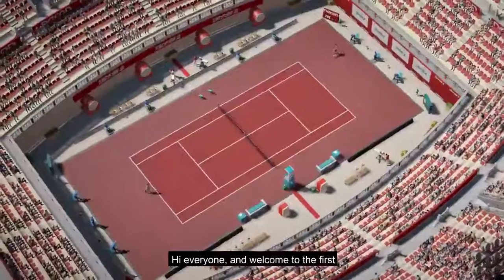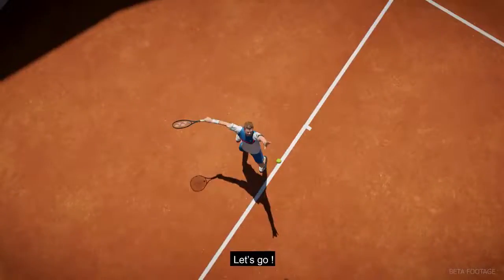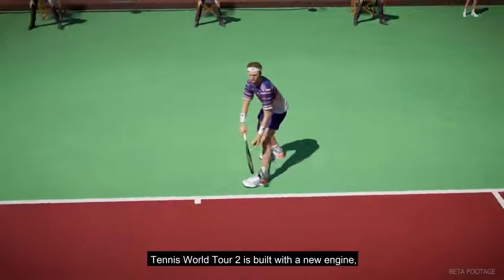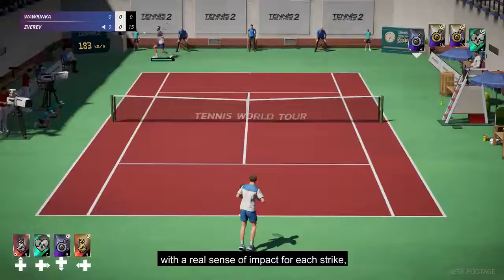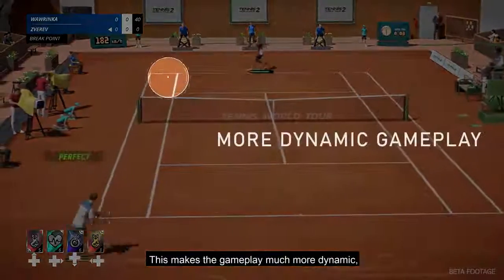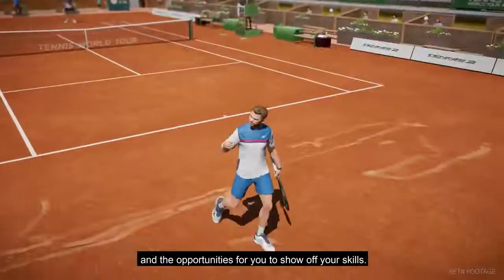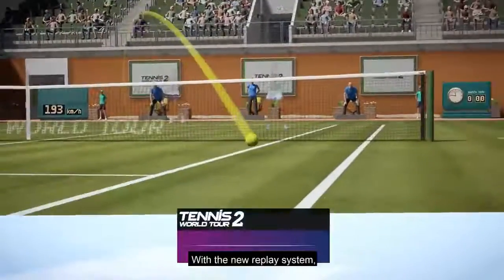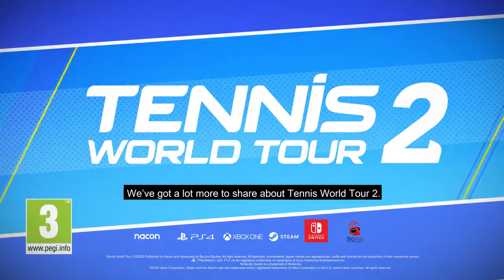Tennis World Tour 2 Gameplay Trailer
Tennis World Tour 2 Trailer